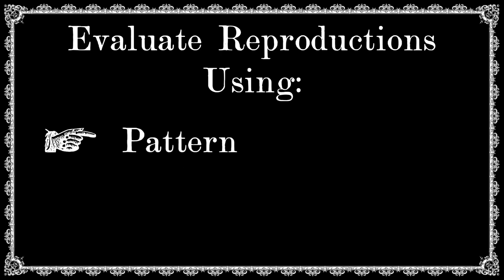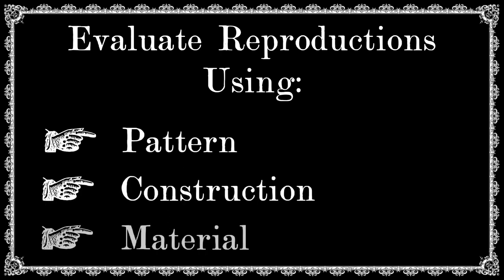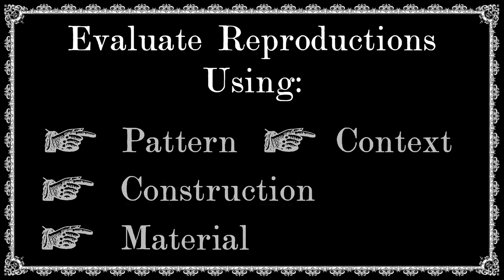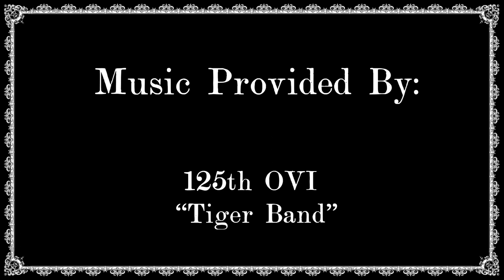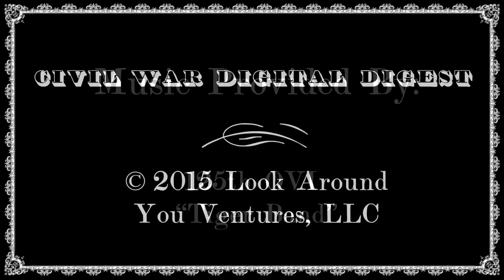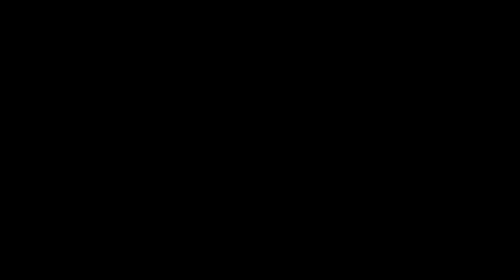Evaluating Reproductions - Vol. I, Episode 3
Learn more about how to evaluate reproduction items with Dan Wambaugh, co-owner of Wambaugh, White & Co.  Though Dan's expertise is in Civil War uniforms, the categories he uses will apply to any reproduced item - and items for other time periods.

Want to double-check our research? We have a book list for each episode we use printed materials for research.